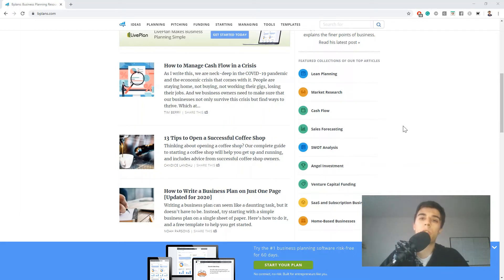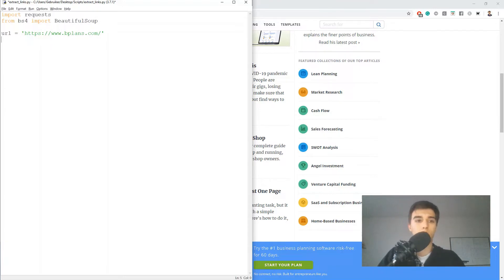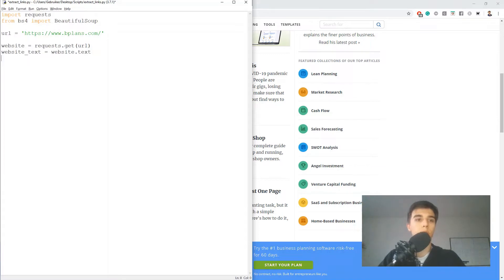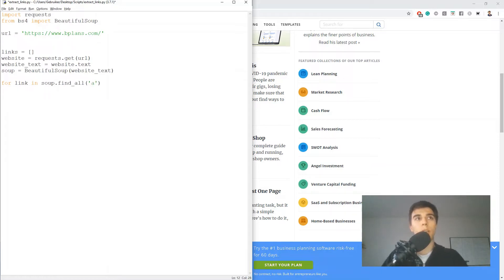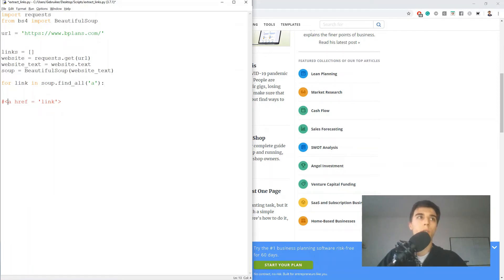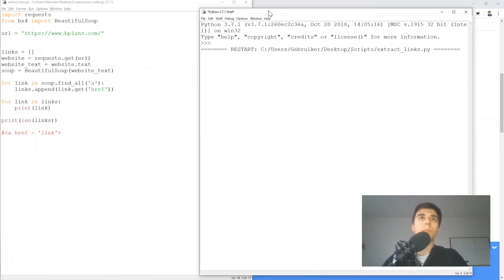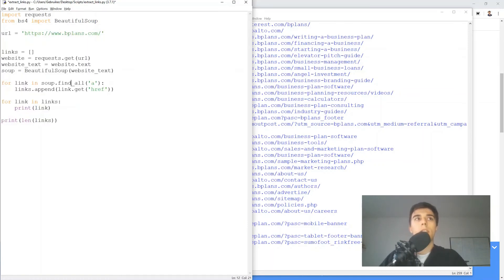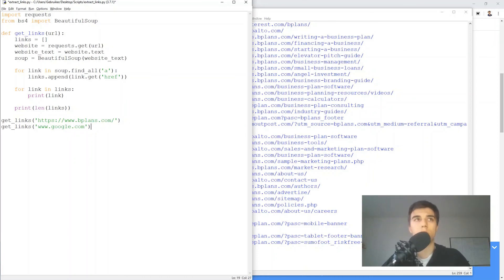Get all links from a website with Python in 5 minutes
If you want to get all links from a website with Python, it is quite easy using the requests and BeautifulSoup library to do so.
It takes 10 lines of codes to find all the links on a website and to save them.

To get all the links from a website, the first step is to get all the content using the requests library and then to filter for the links using BeautifulSoup.

However, if you only wanted to learn how to get all the links from a website, then this video is sufficient.